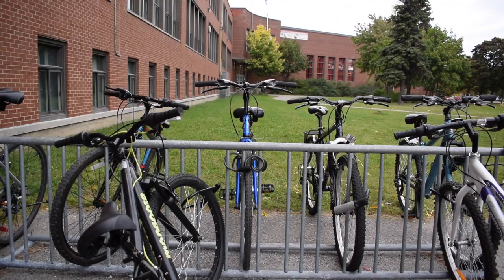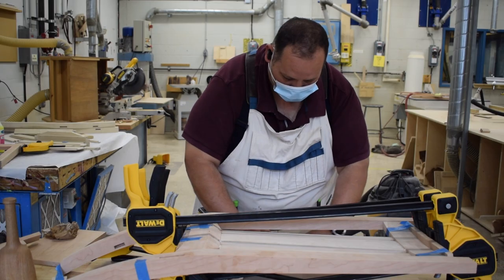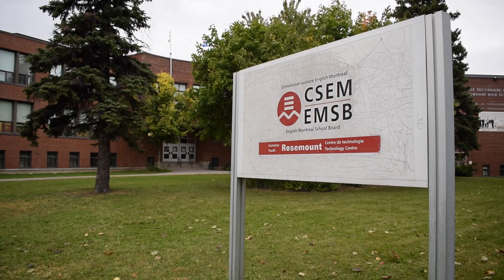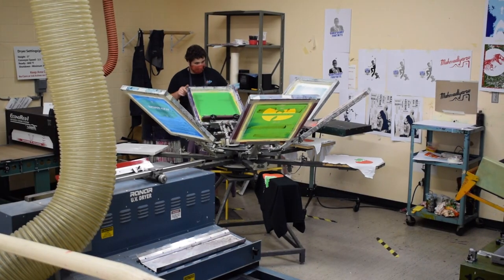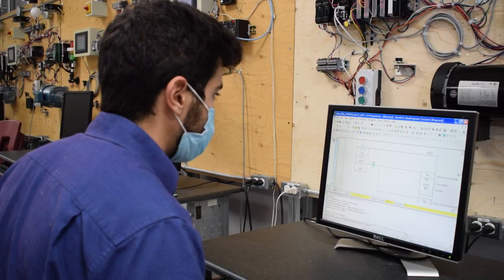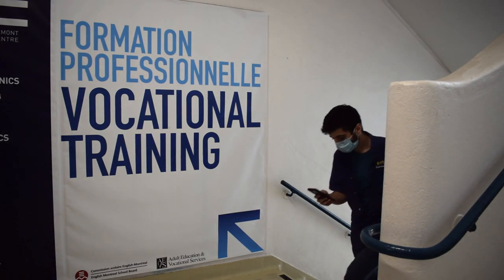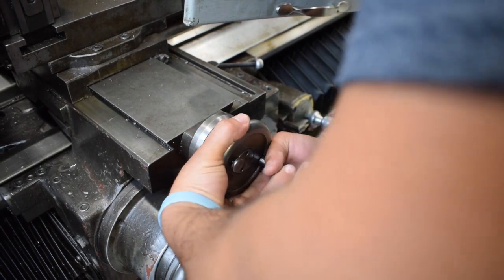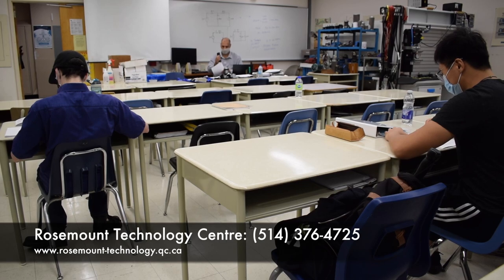Virtual Tour: Rosemount Technology Centre (October 1 2020)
Domenic Fazioli: reporter